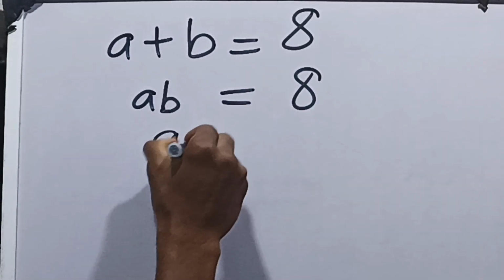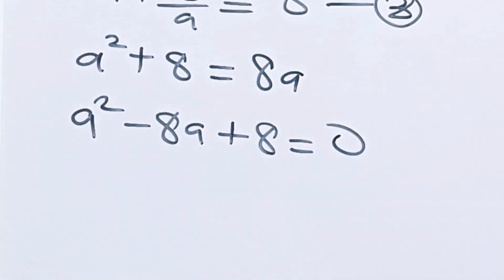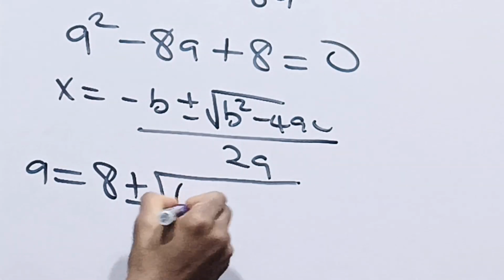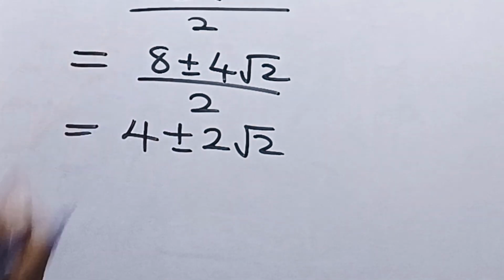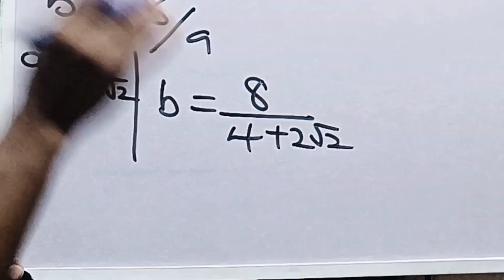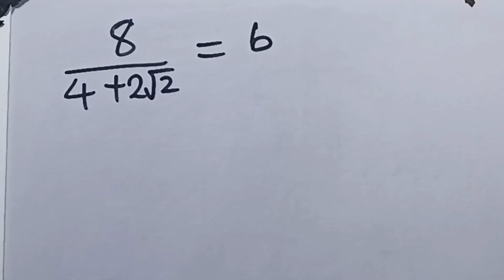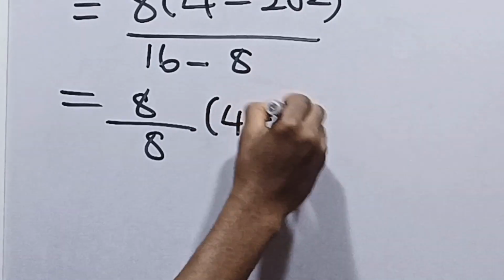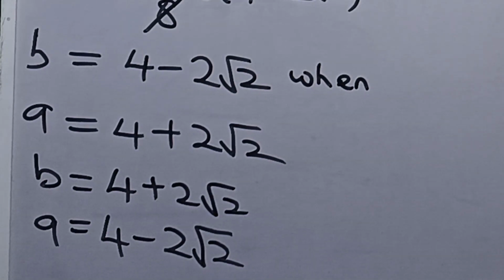Germany | Can You Solve This? | Math Olympiad